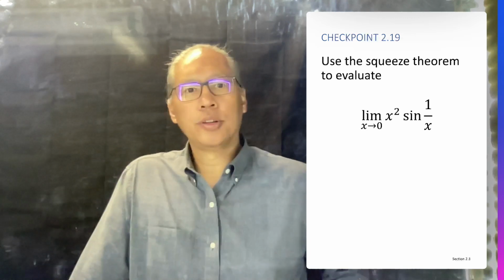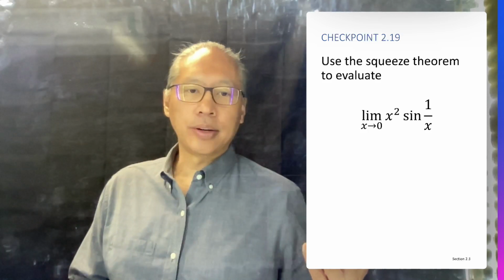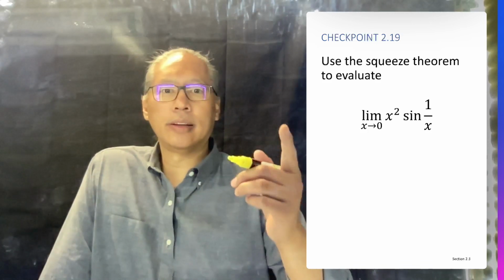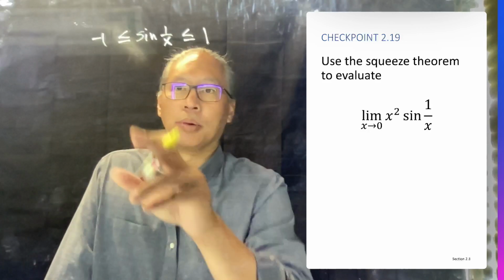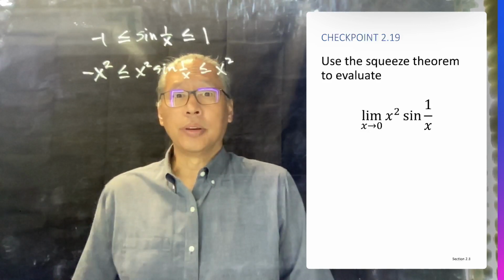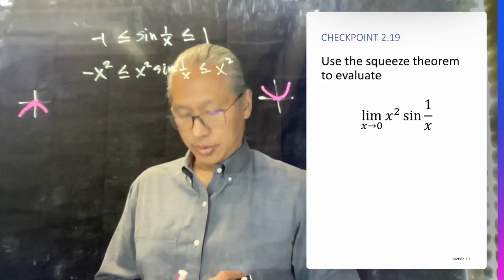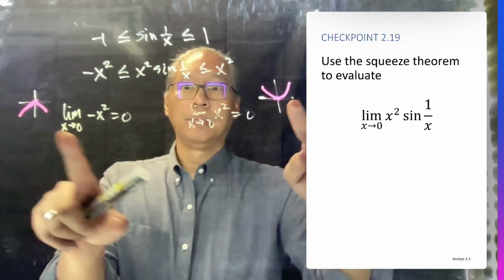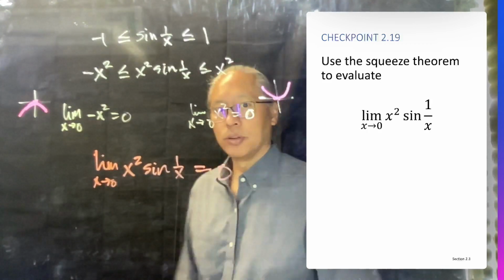m251 CP2 19